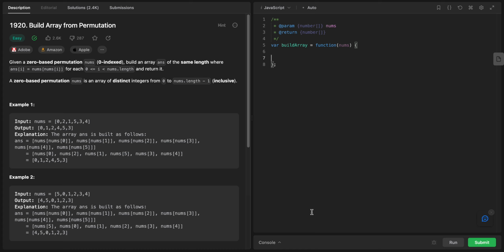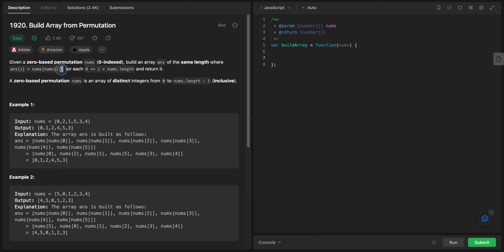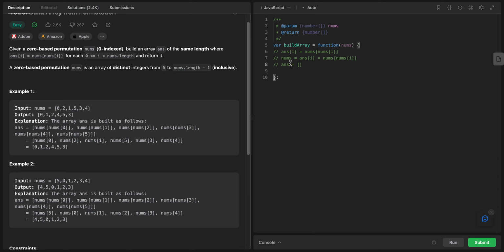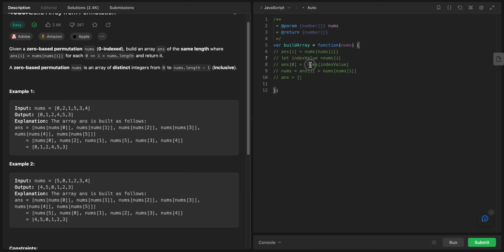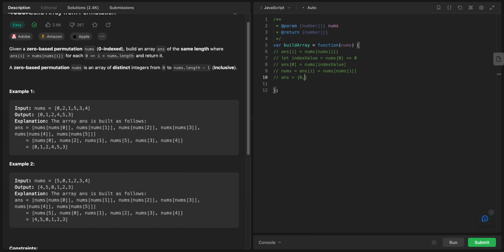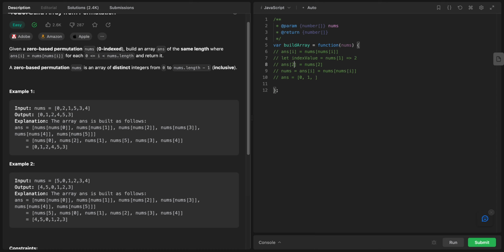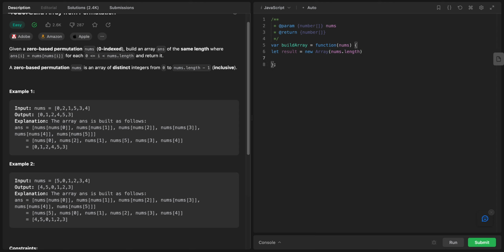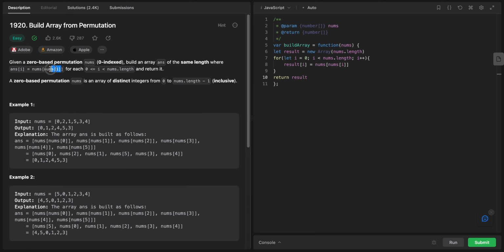Leetcode | Easy | 1920. Build Array from Permutation | Time Complexity: O(N) | Javascript